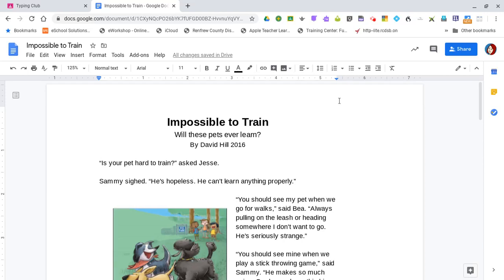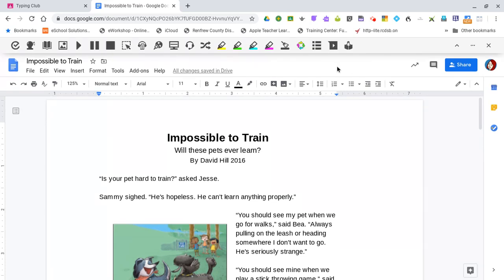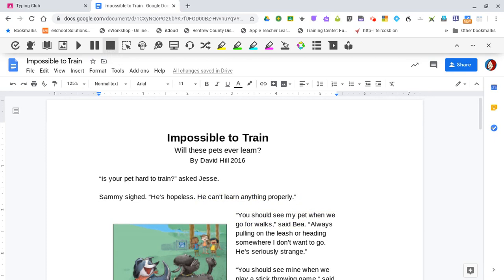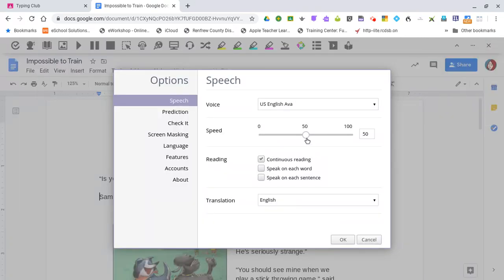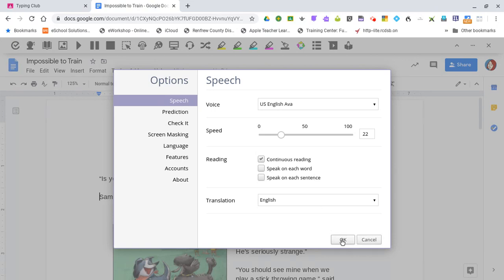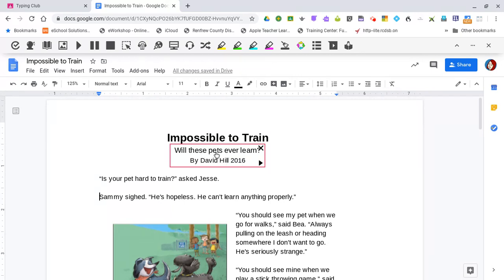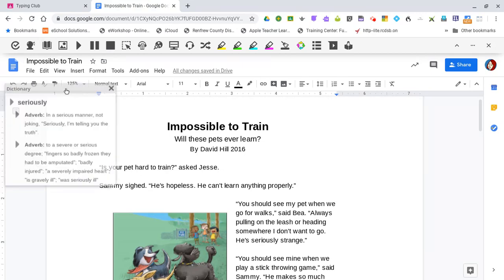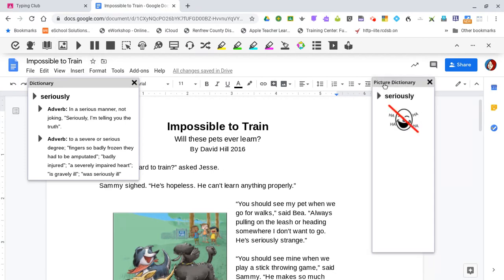Using Read&Write Reading Tools in Google Docs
This video shows how to use the Read and Write tools in Google Docs including speech-to-text and dictionary tools.